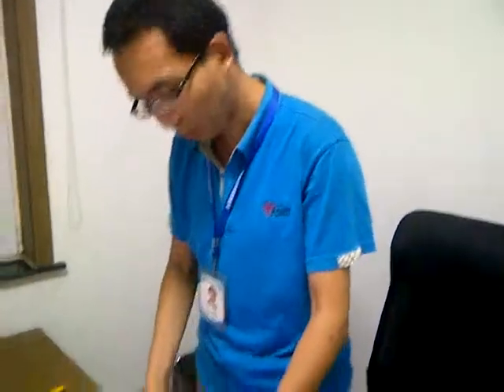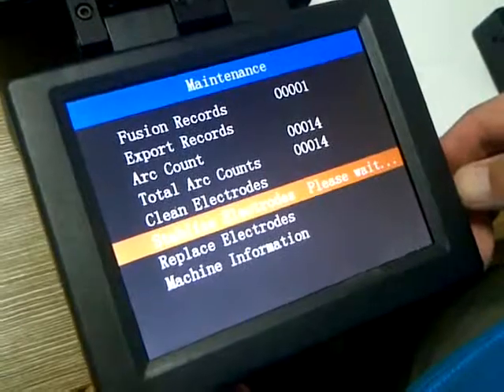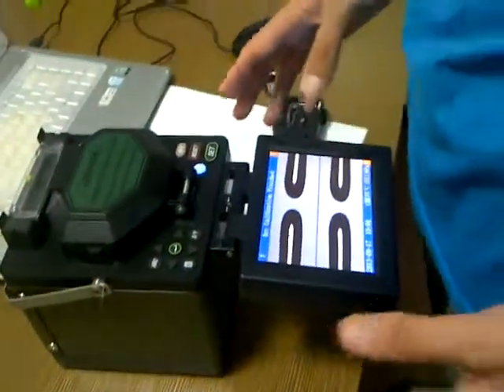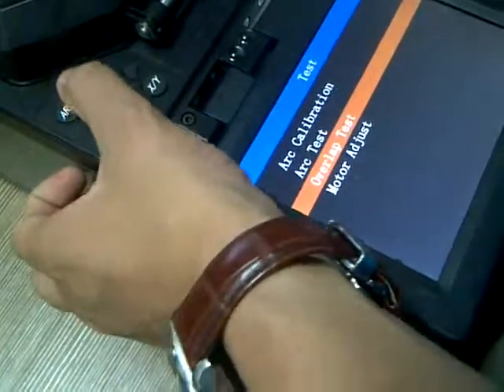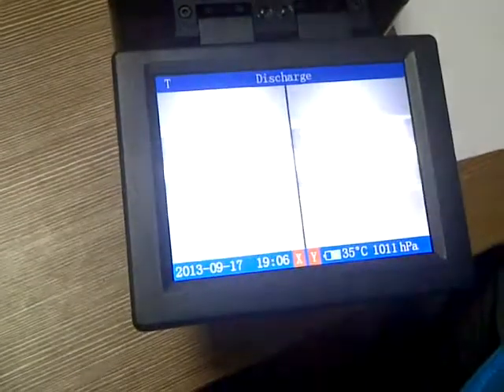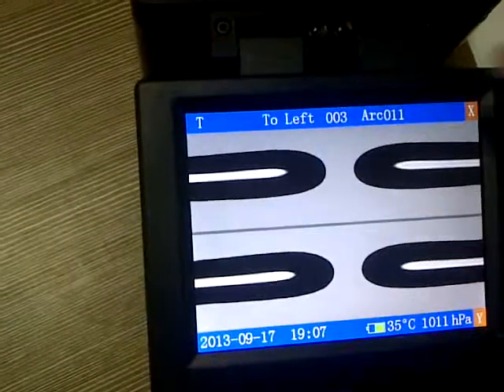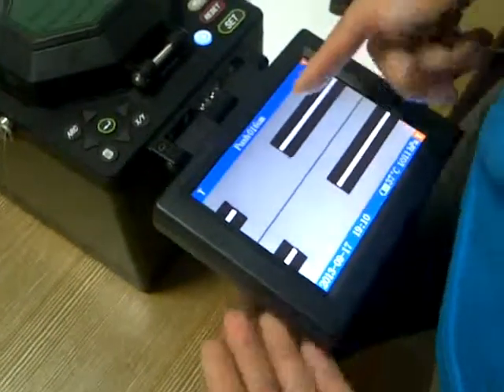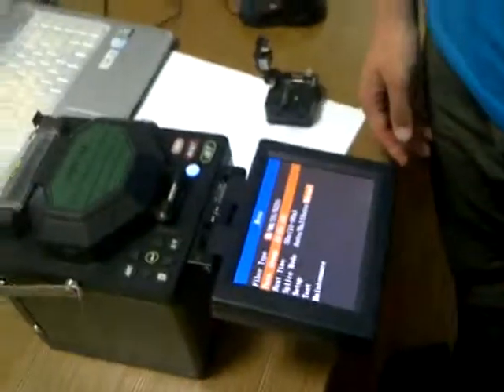AV6471 Fusion splicer calibaration-AV6471 Fusión empalmador calibaration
by FOT-China's first class fiber optical tester and tools